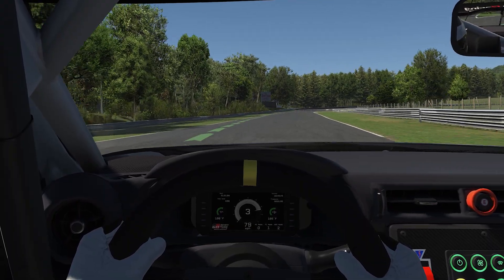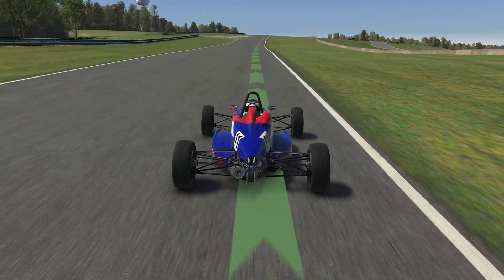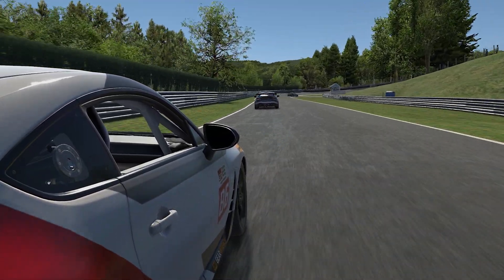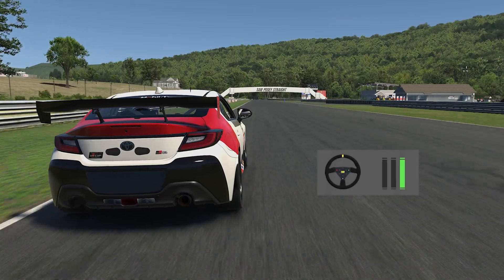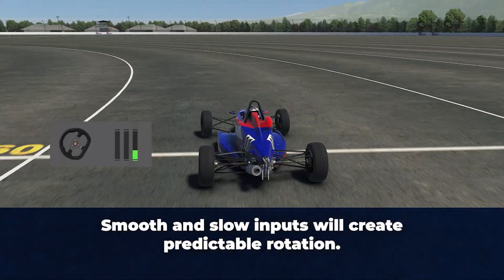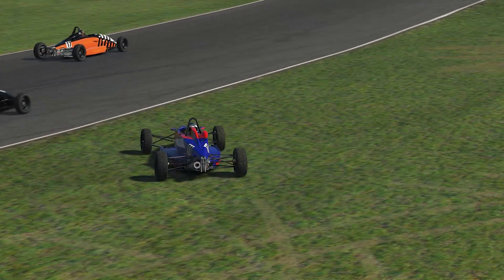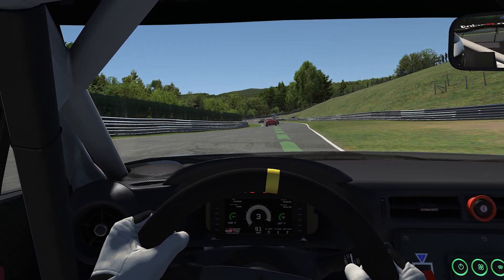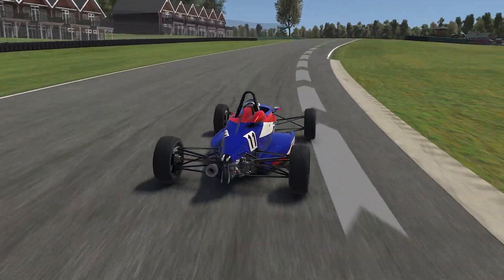iRacing Driving School // Chapter 2B - Vehicle Dynamics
Welcome back to the iRacing Driving School. In this chapter, we will continue our discussion on vehicle dynamics and learn different forms of oversteer and understeer.